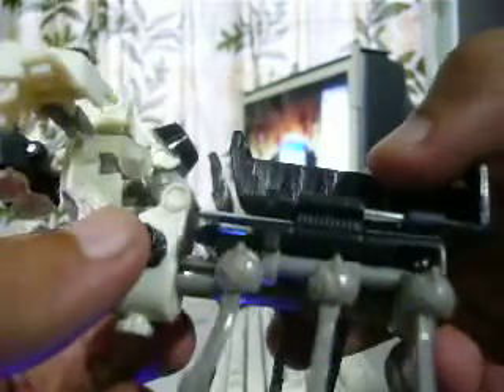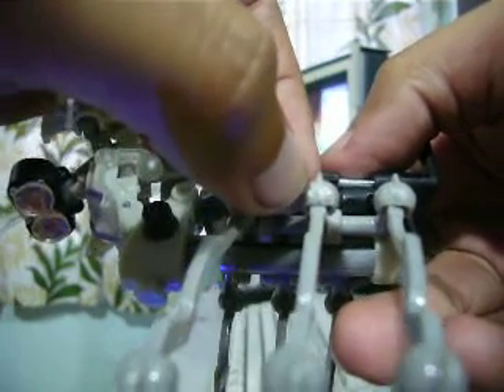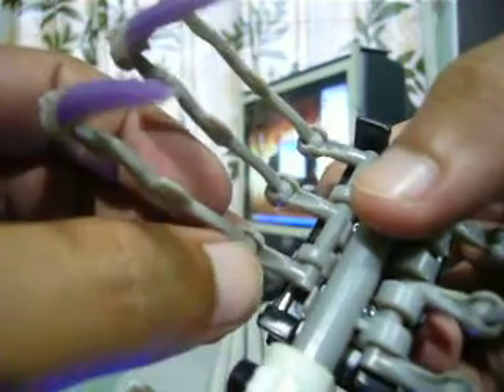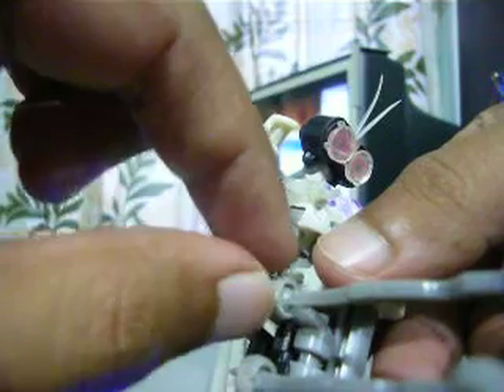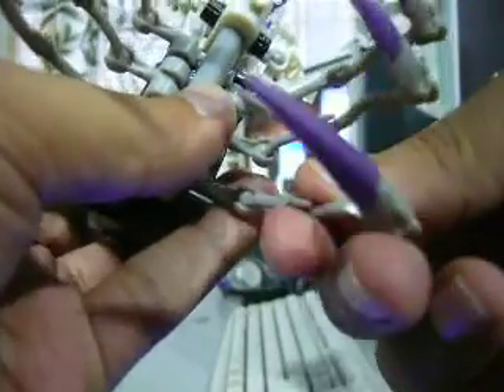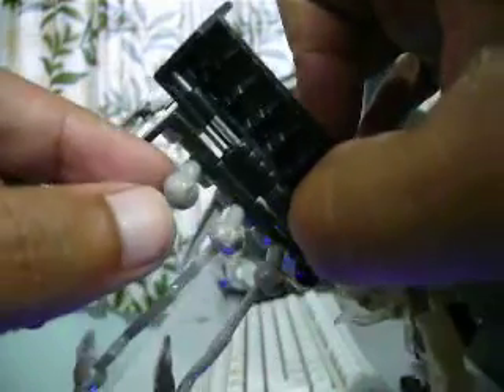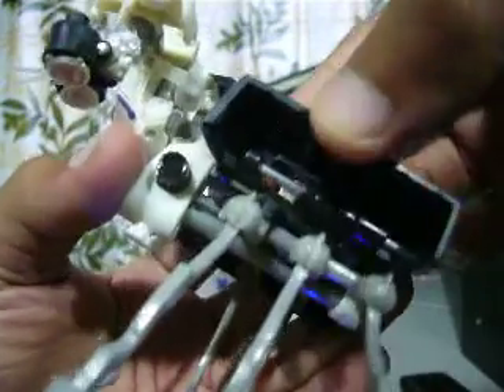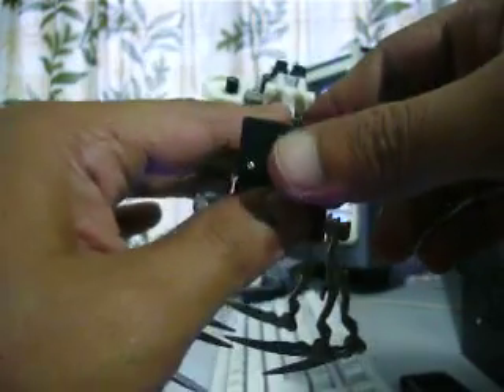Transformers ROTF Scalpel (The Doctor) QC Problem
This is a video on join crack problem/issue found in most ROTF Scalpel figure.